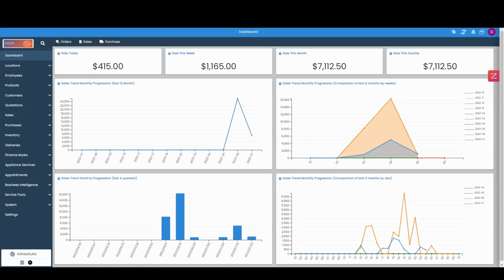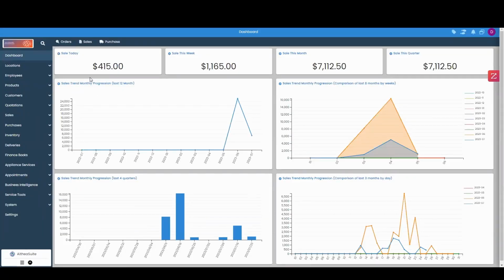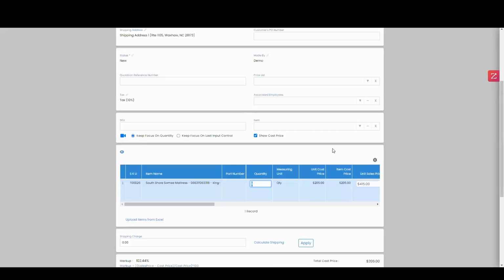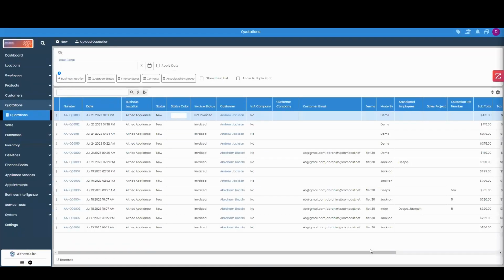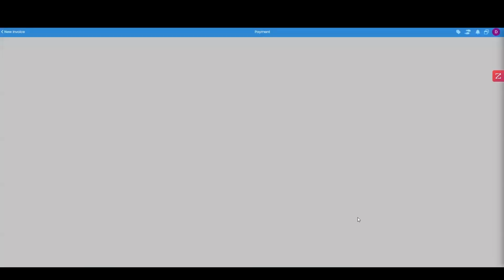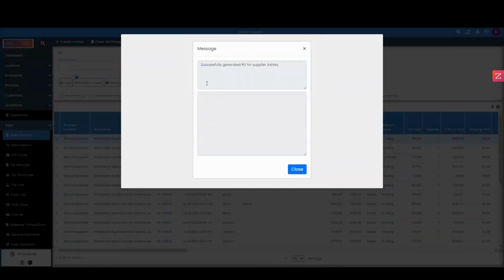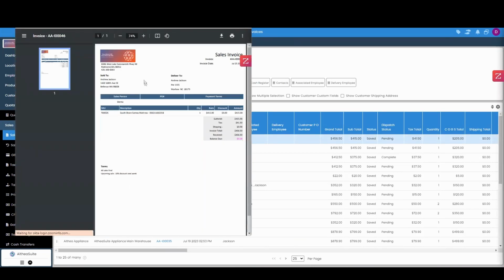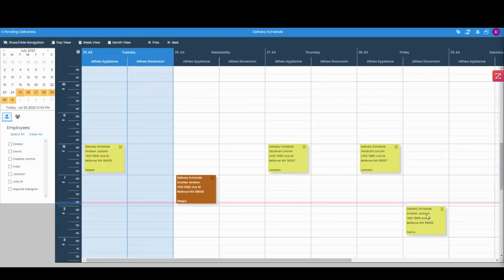Mattress Store Workflow